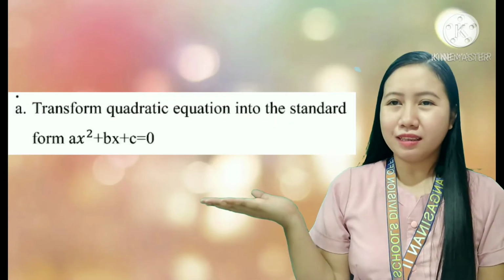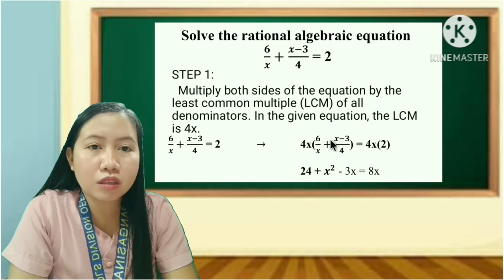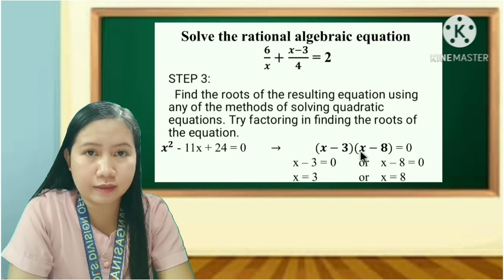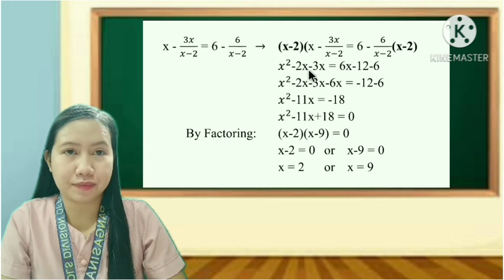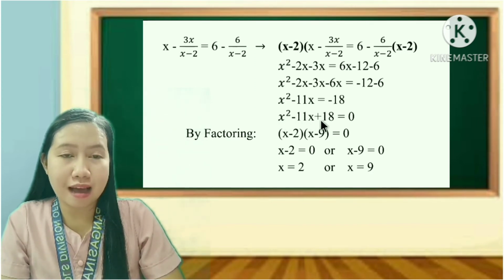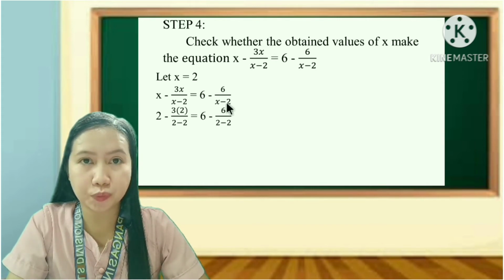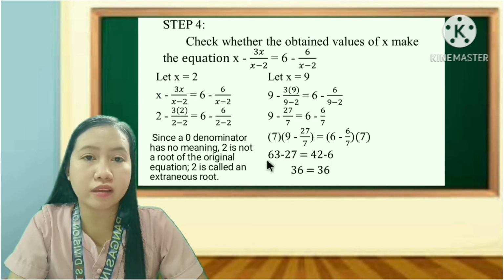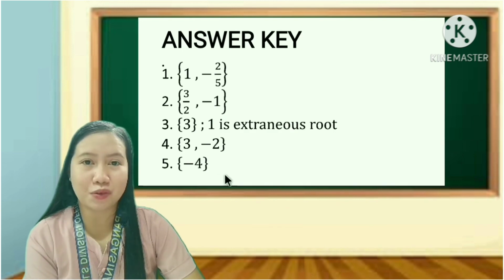Grade 9 (Quarter 1 Week 2-3) Solve Equations Transformable into Quadratic Equations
Solving Equations transformable into quadratic equations including rational algebraic equations.